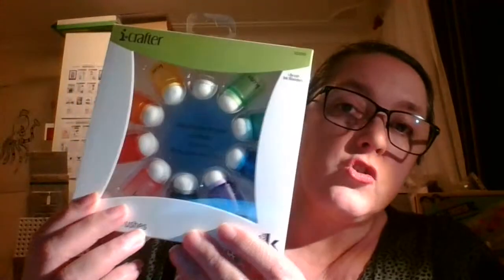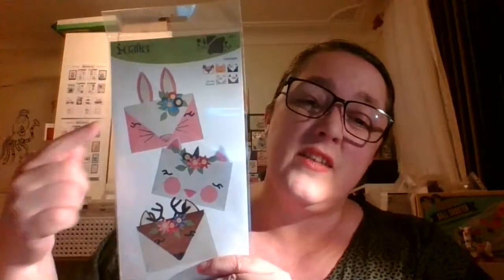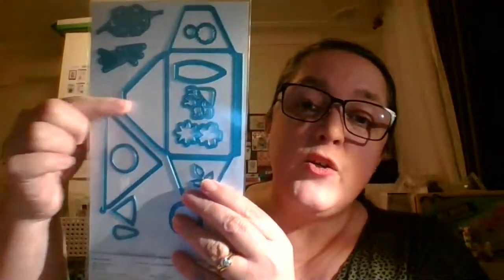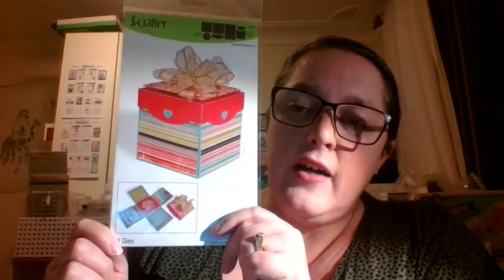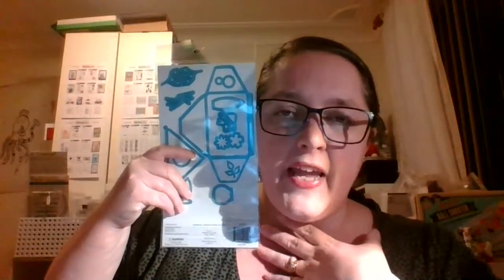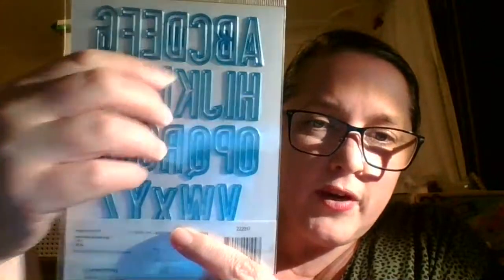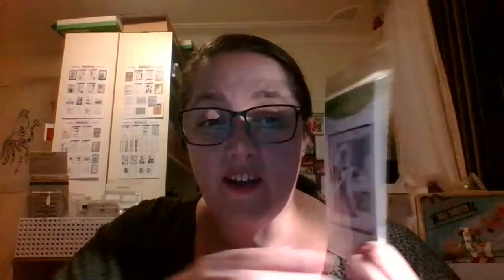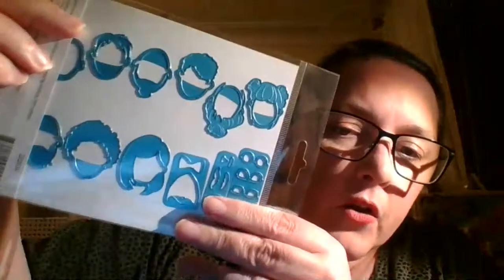i-Crafter in Australia, live unboxing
In todays video I am unboxing a restock and some of the new April release items from i-Crafter. You can shop these items at ...